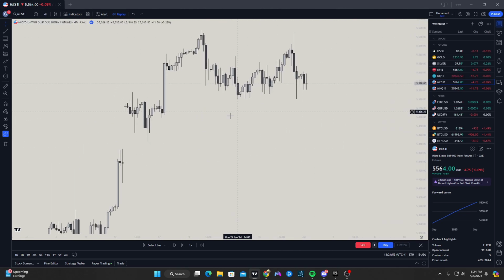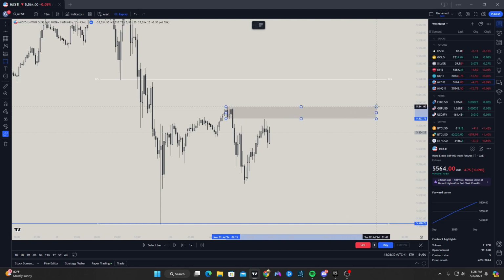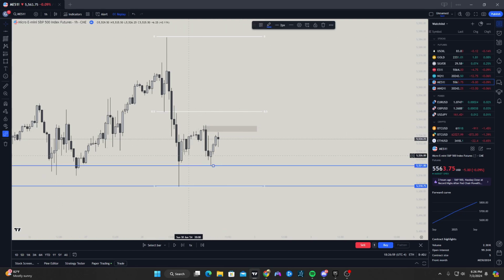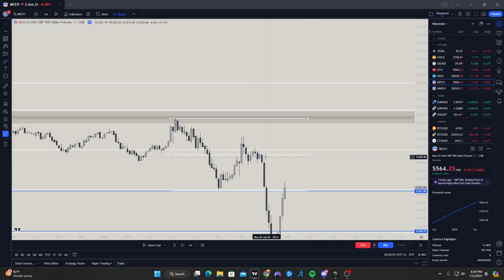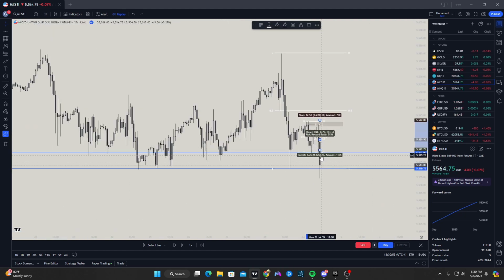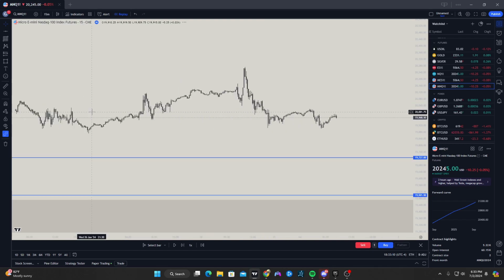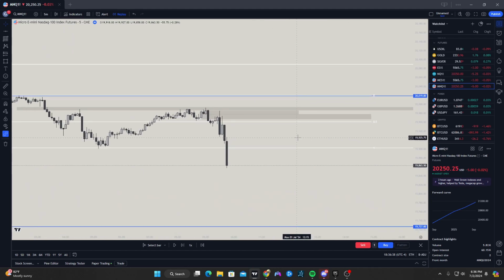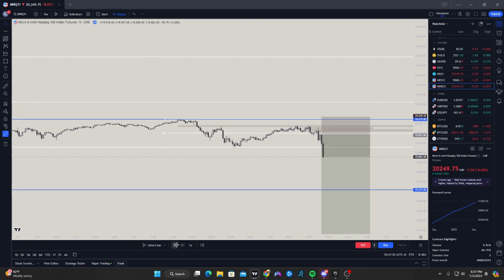Back-testing My Trading Strategy (NQ + ES)